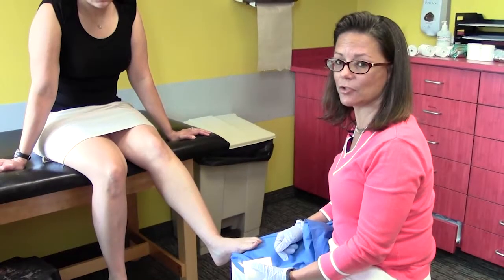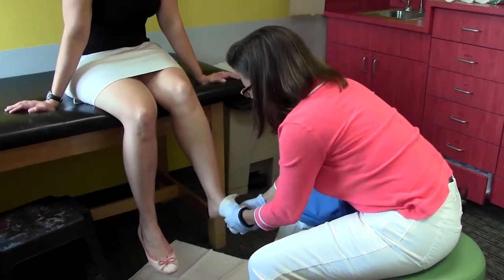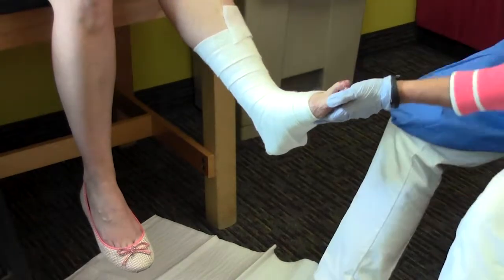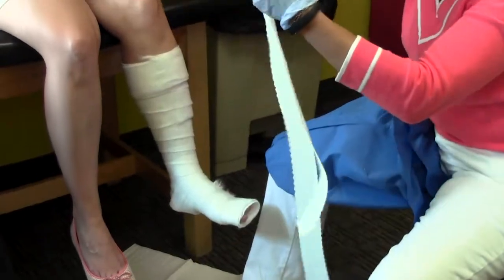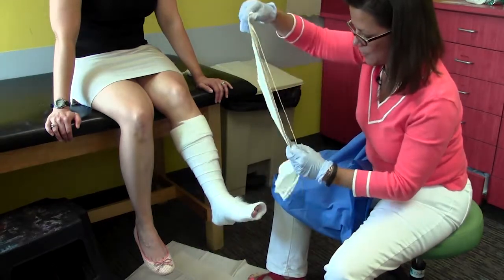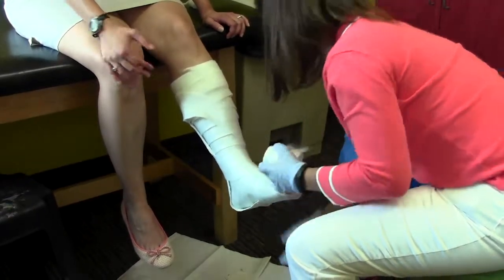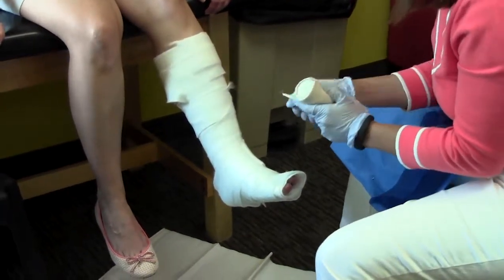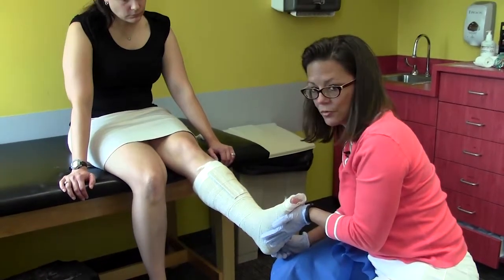How Splint An Ankle | Children's Orthopedics of Louisville